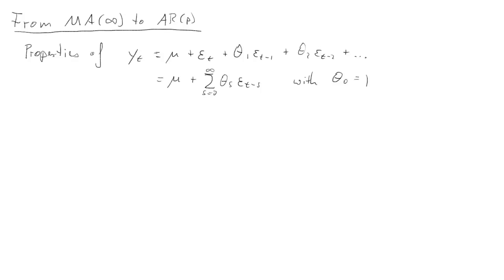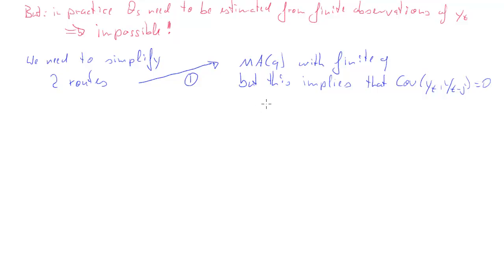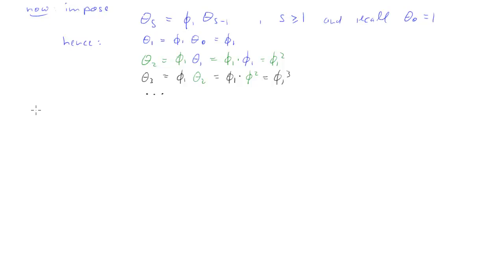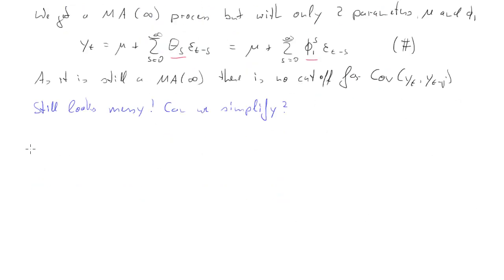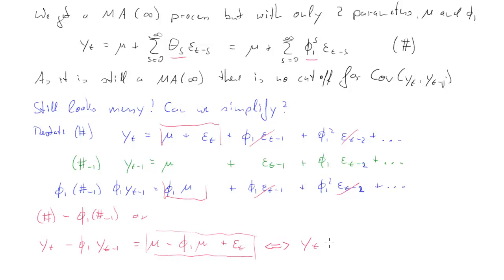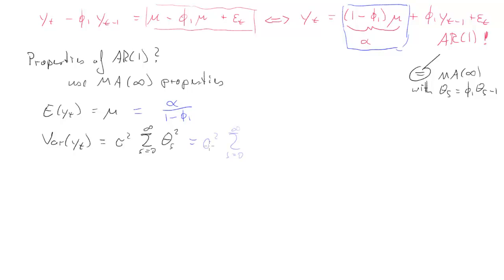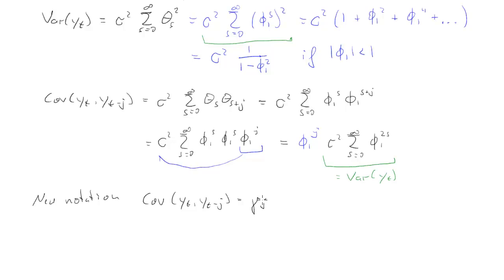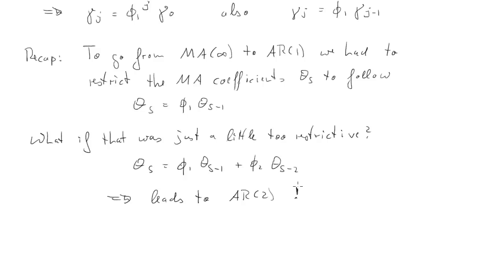MA(inf) To AR(p) Model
How MA(inf) and AR(p) processes are related